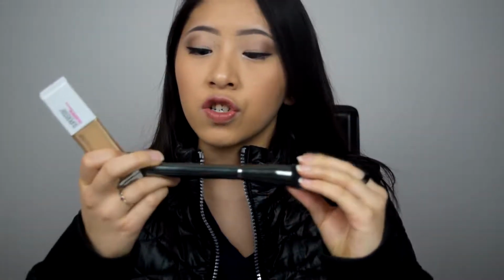MAYBELLINE SUPER STAY FOUNDATION REVIEW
LOOK at that coverage! Let me tell you my opinion on the NEW Maybelline SuperStay Full Coverage Foundation…

Products Mentioned:
Maybelline SuperStay Full Coverage Foundation

Hey! I’m Jacky. I post every Sunday and some weeks I'll give you some extra ;)